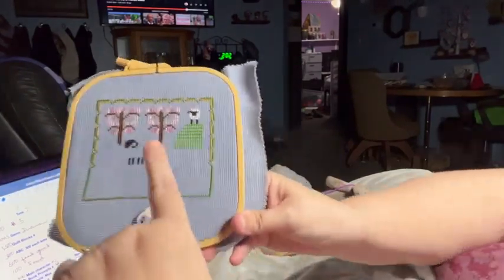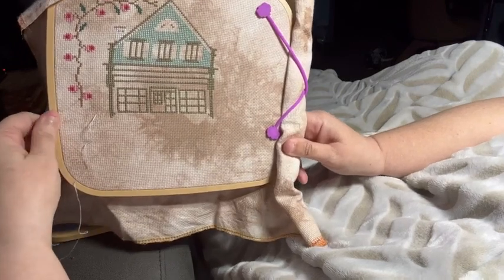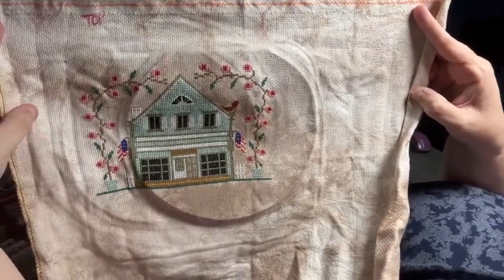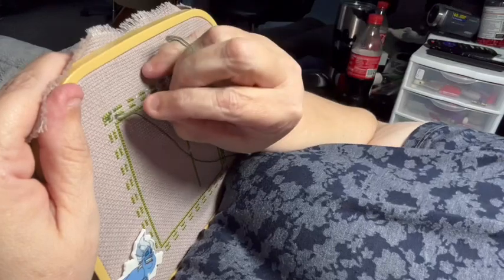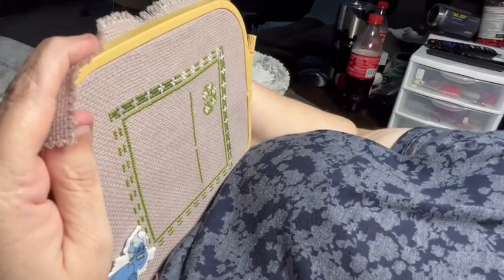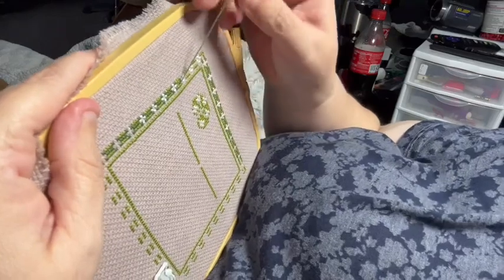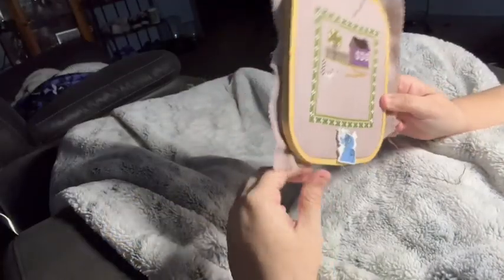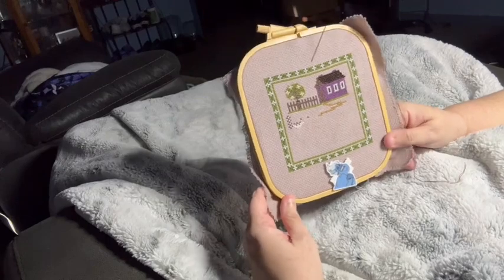About The Months | Floss Vlog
FLOSS VLOG
There will be no driving in these Vlogs. 🚫🚘
Time to caught up with what’s been happening in the Stitchy chair. This Vlog will be me showing you each night what I worked on and my plans. There might even be a stitch with me somewhere in between. Hope you enjoy catching up on all the madness goin going  in my life.

These are the good fabric holders
That I use to hold back my fabric
Rich&Ray 10Colors-20Pack Reusable Silicone Twist Ties, Magnetic Cable Ties with Strong Magnet for Organizing Cables, Hanging Stuff, Stationary Plant Branch, Used in Many Ways or Just for Fun